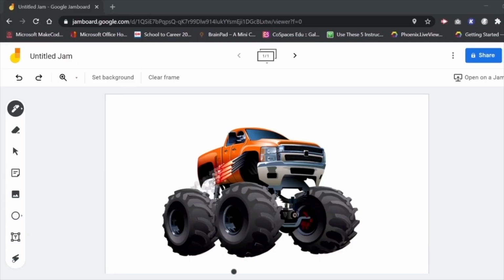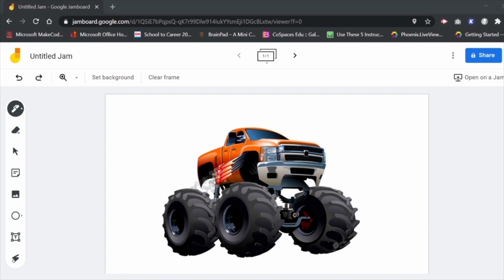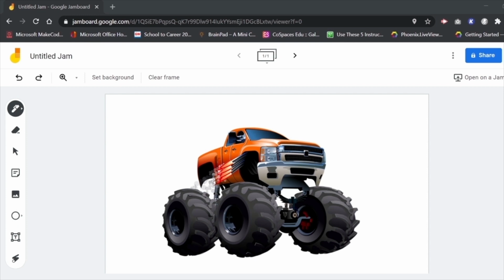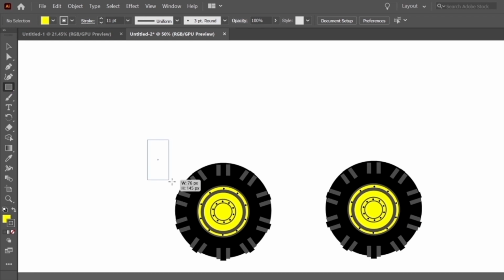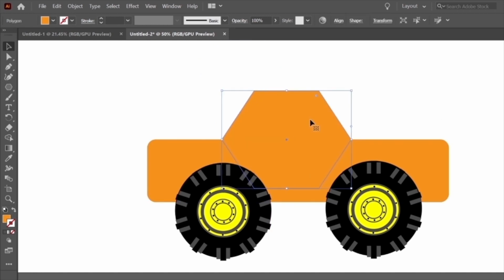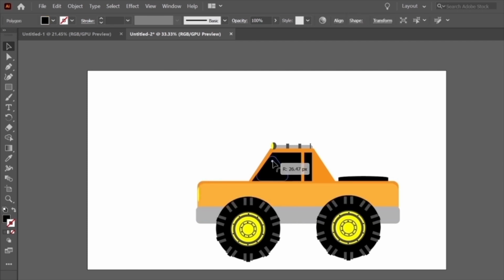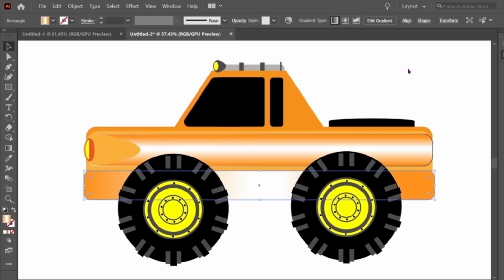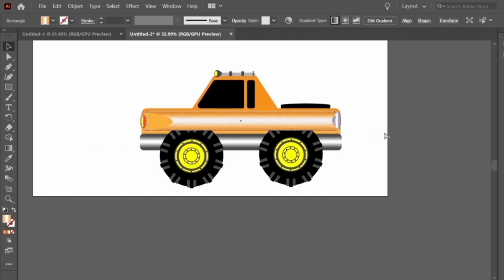1st-2nd Grades: STEM - Practical Inventions Around Us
Students will learn about young inventors and their inventions. The student will identify Practical Inventions Around them.